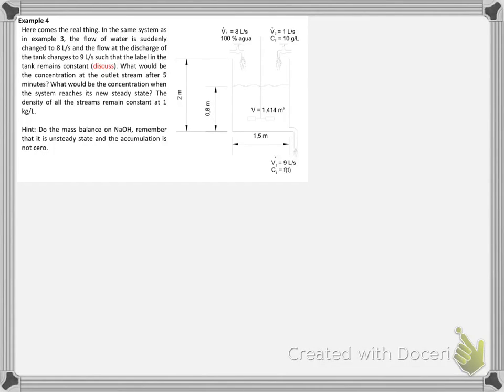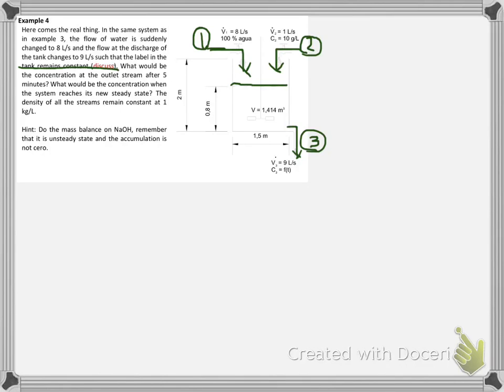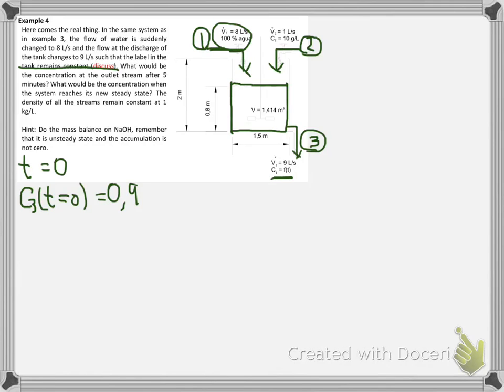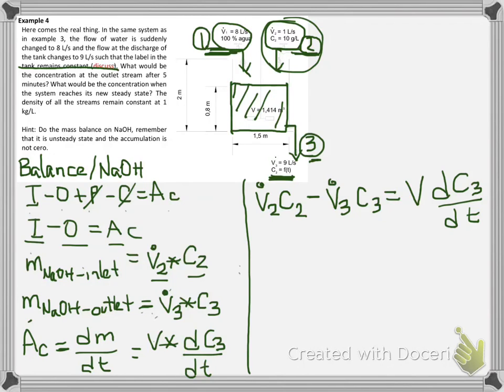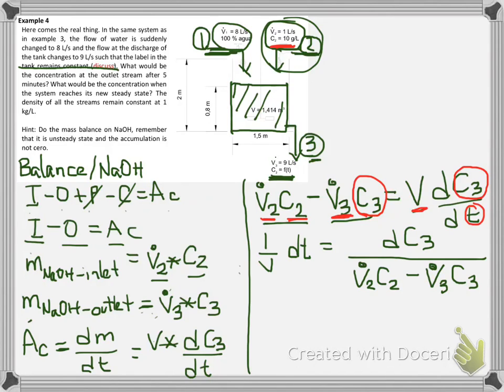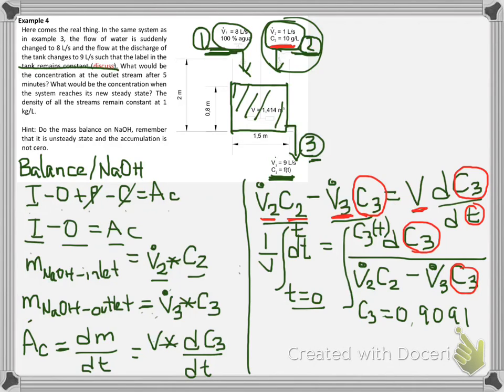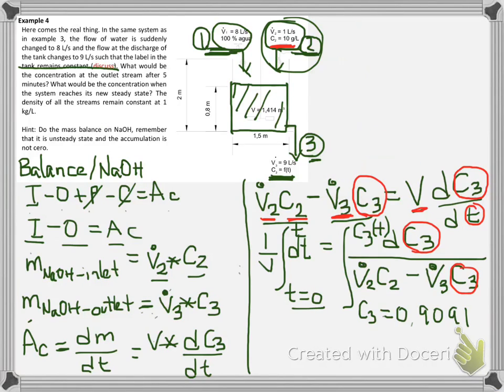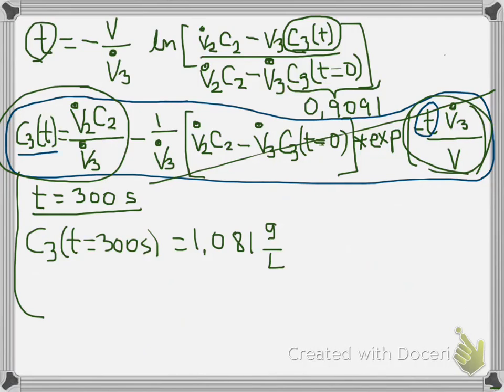mass balance part 5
Mass balance in unsteady state without chemical reaction and constant density.